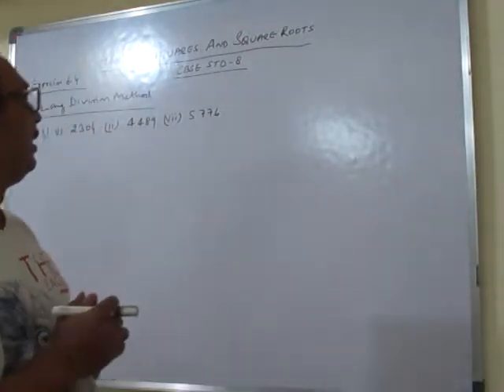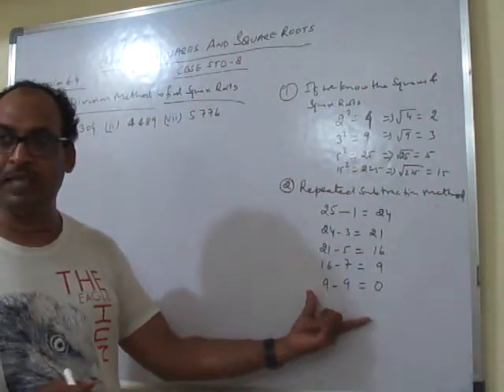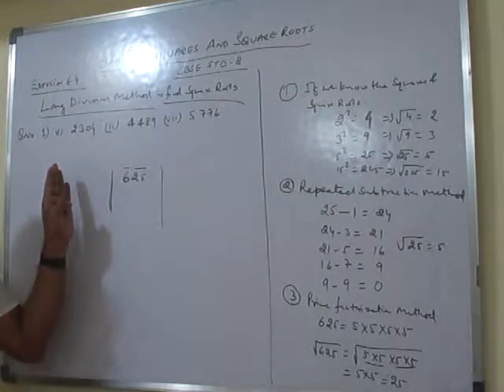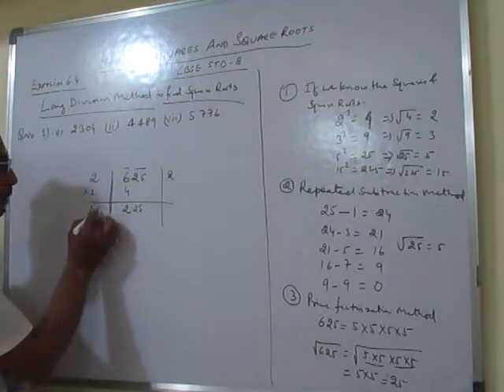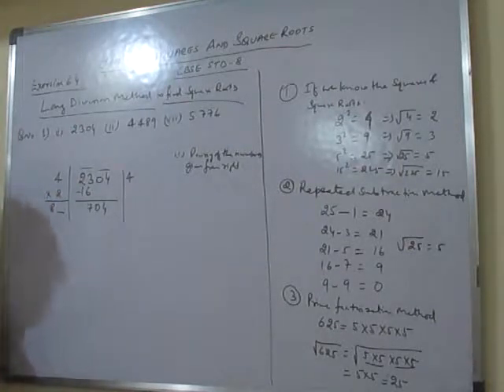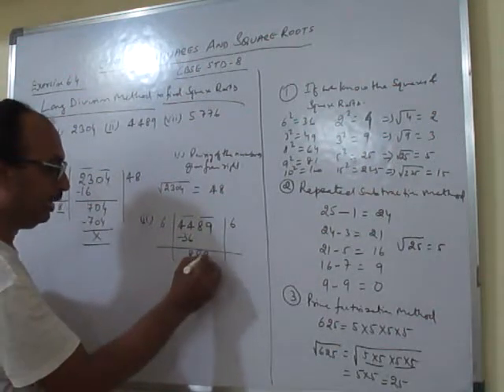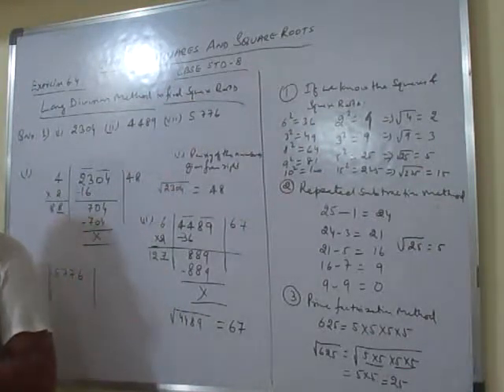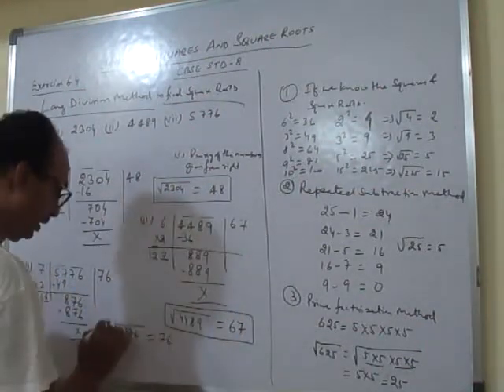FINDING SQUARE ROOTS BY LONG DIVISION METHOD - CBSE 8th STD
HAVE FUN AND ENJOY WITH MATHS SKILLS.